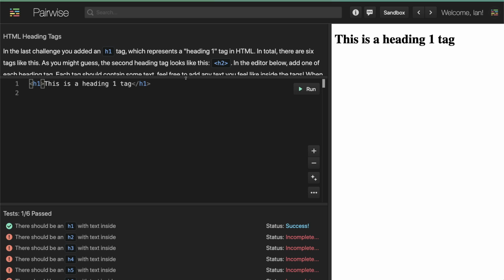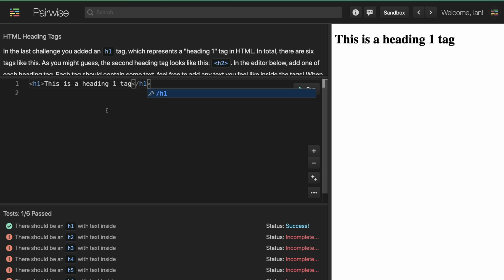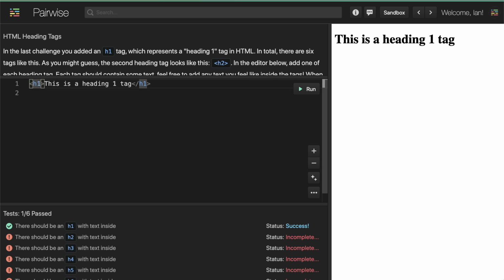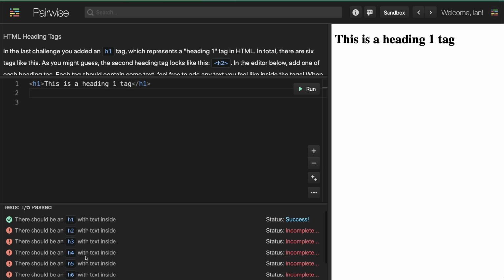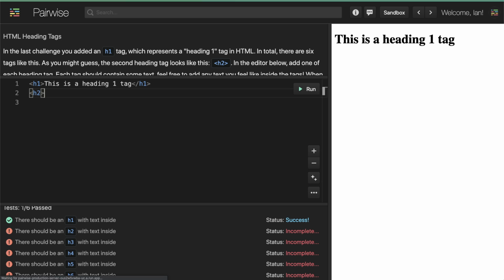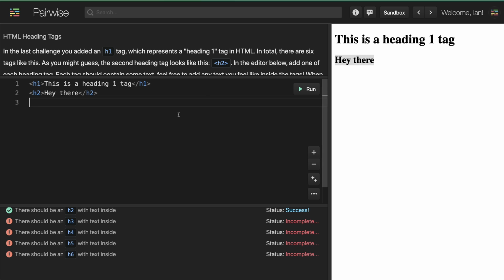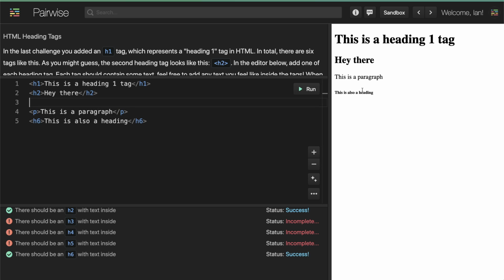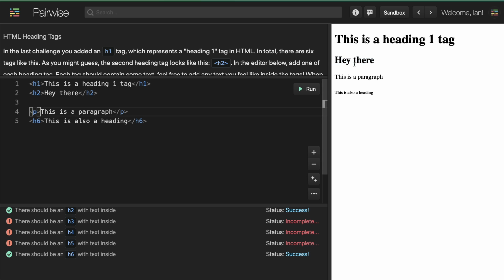Learn to Code: Solve the HTML Heading Tags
Pairwise teaches you to code and become a software engineer.

In this video, we solve the h1 tag Challenge. We'll cover the other "heading" tags besides h1 and go over which one's are most commonly used.